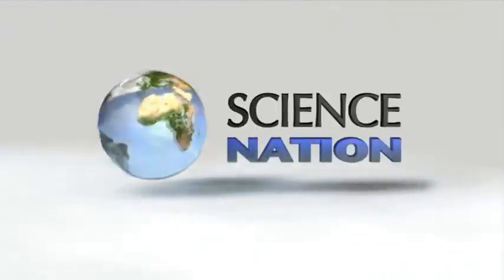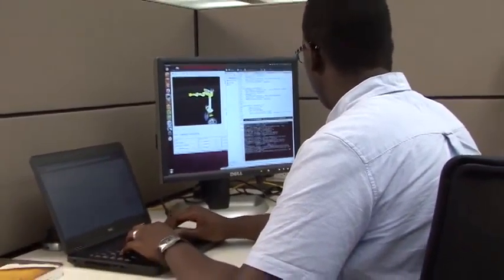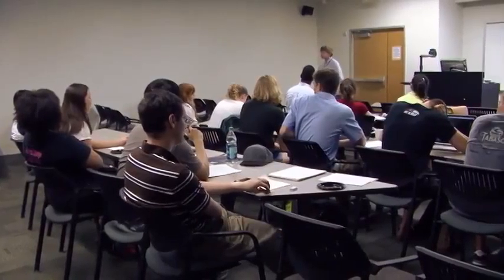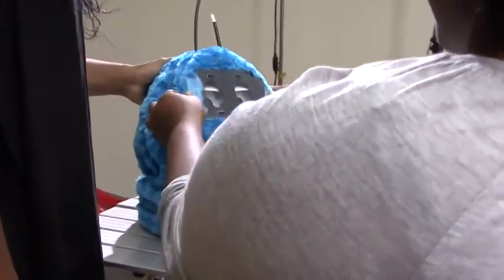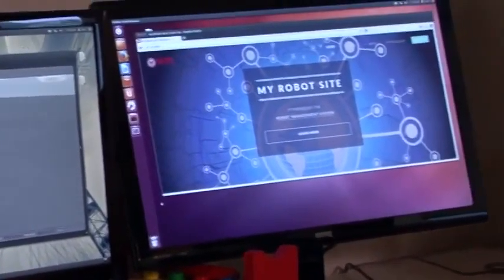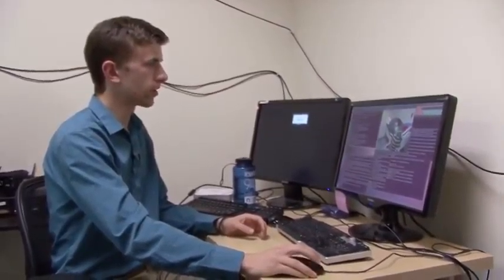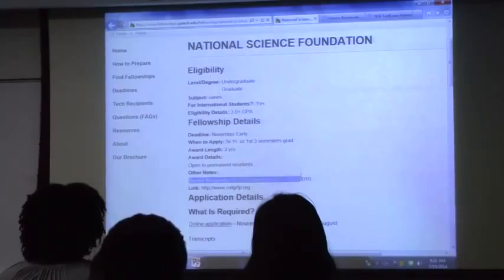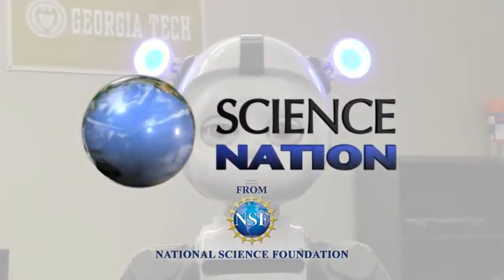Amazing Science Learn how to program a Robot